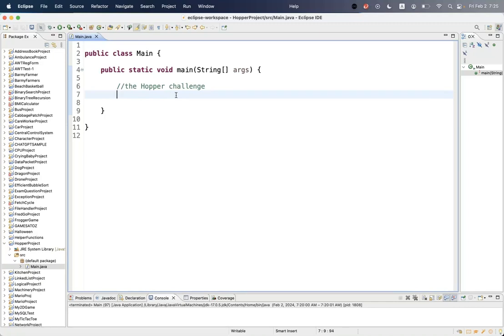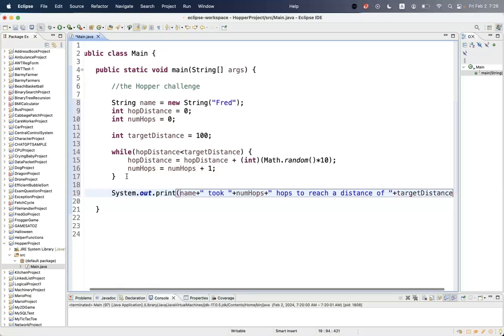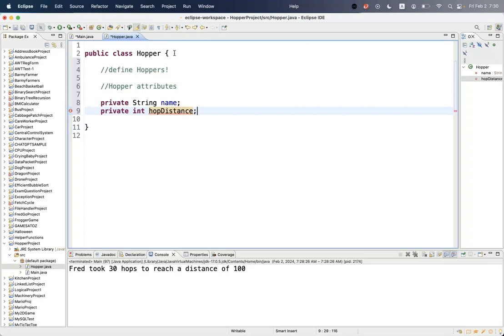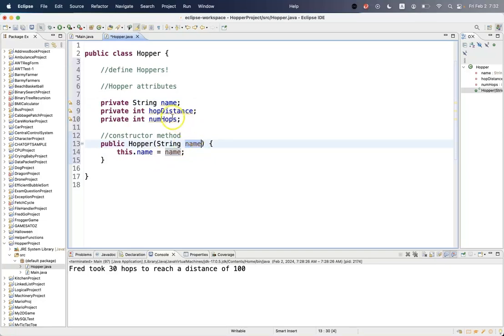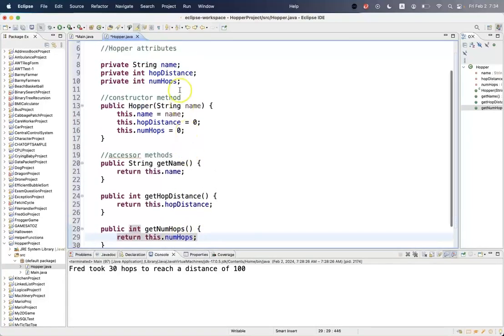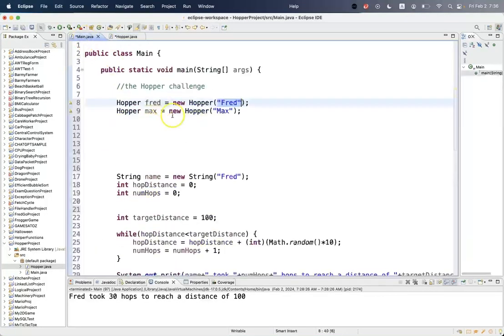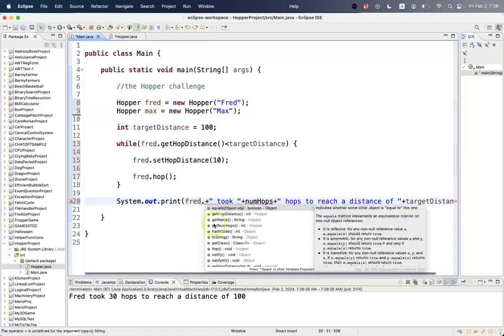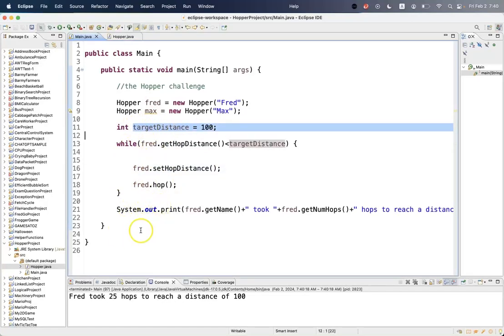Hopper - Java OOP Intro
This video introduces a simple OOP game in Java, covering the concepts of designing a class with private properties (encapsulation), constructor, accessor and mutator methods.